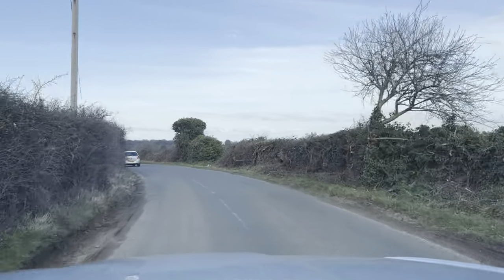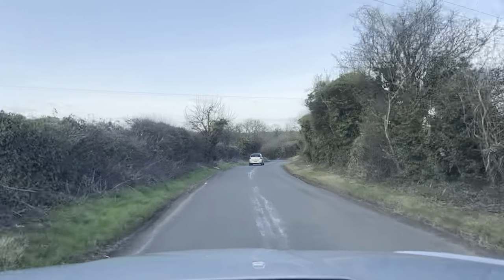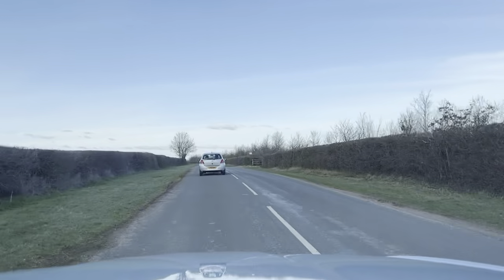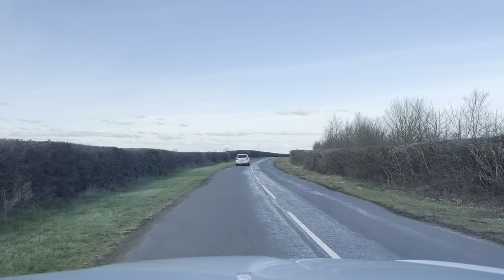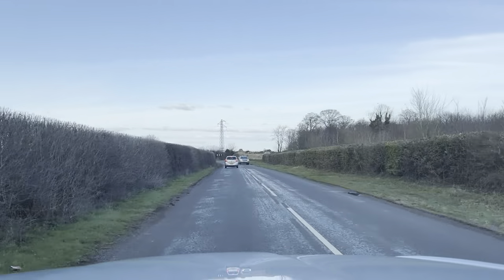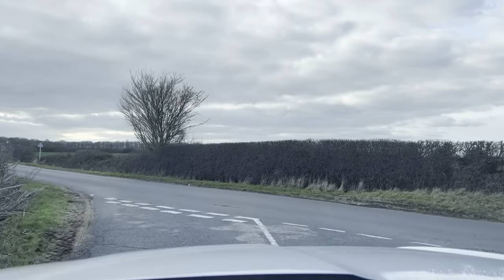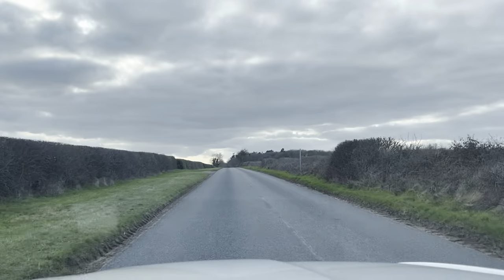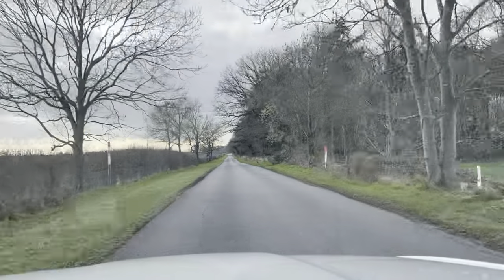Virtual test drive 2018 skoda kodiaq 2.0L Se TDI scr